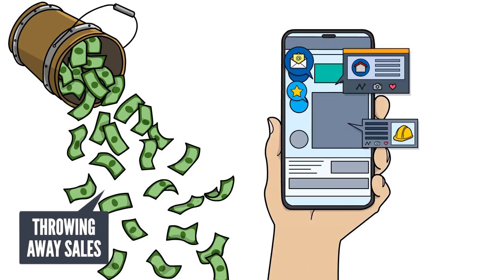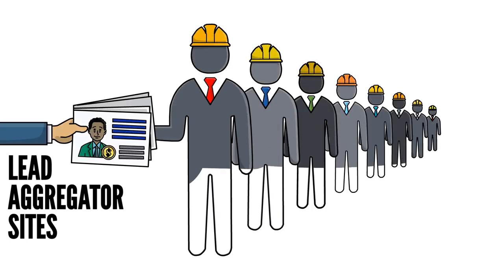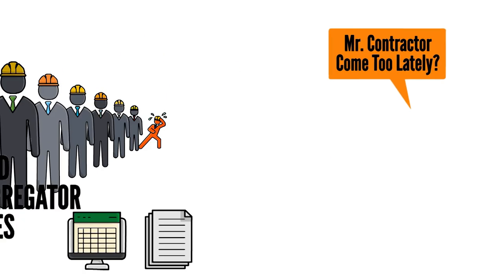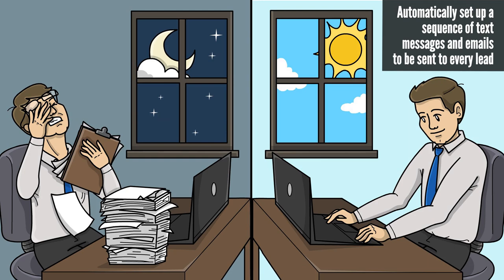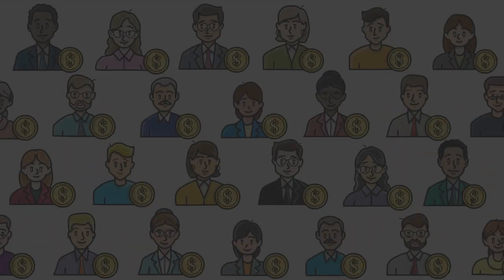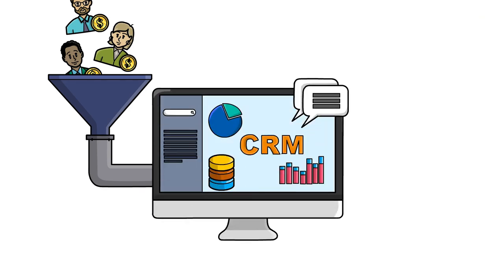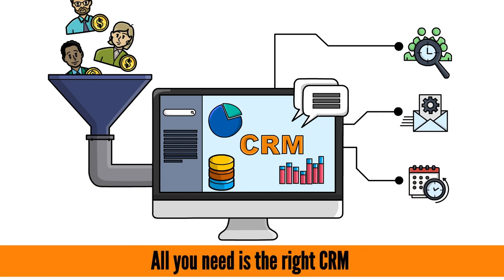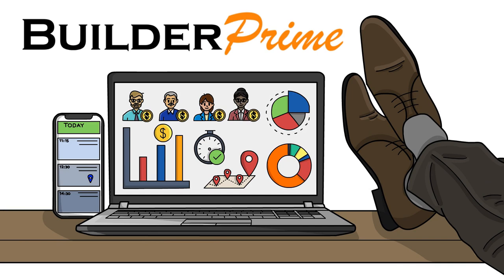Builder Prime - Speed to Lead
Hey home contracting business owner… I got a question for you…

HOW GOOD is your “SPEED TO LEAD?” Speed to lead? Yes, how fast do you reach out to leads, and how consistent and persistent are you?

Because if you are not great at it, you are throwing away buckets full of sales. Speed to lead matters in today’s online world, where attention spans are microscopic and everyone moves on to the next thing in a flash.

There’s also lead aggregator sites, the ones that send the same lead to multiple contractors. Who do you think is likely to catch the sale… the early bird or Mr. Contractor Come Too Lately? But you can’t be the early bird if you rely on spreadsheets and manual methods.

Compare exhausting manual processes to sales lead management software that allows you to automatically set up a sequence of text messages and emails to be sent to every lead. It’s like night and day compared to the outdated way.

With the old way, you are stumbling around in the dark, while your leads sneak away. With automated outreach through a contractor CRM, you discover the bright sunshine of complete lead visibility.

Digital leads will automatically flow into your CRM and immediately enter your sales process, with every lead tracked in real-time through your ENTIRE sales pipeline. Messages can be set to send automatically to leads right away, and then on a consistent schedule of your choosing. All you need is the right CRM.

And hands down the best CRM for contractors to manage leads and send fast communication is Builder Prime. Get a free demo of the best sales lead management software for contractors and watch your speed to lead go into hyperdrive.